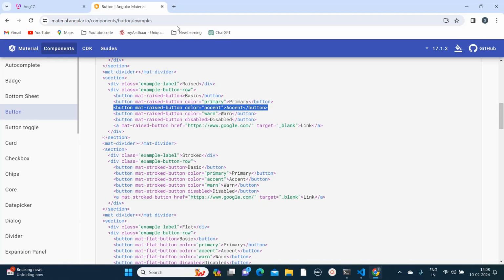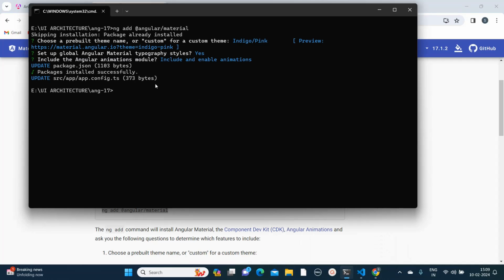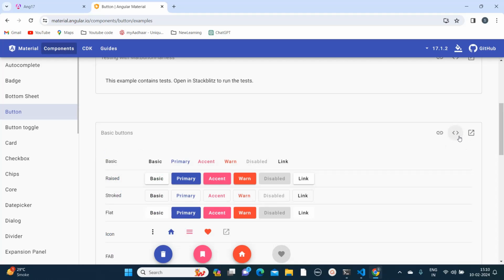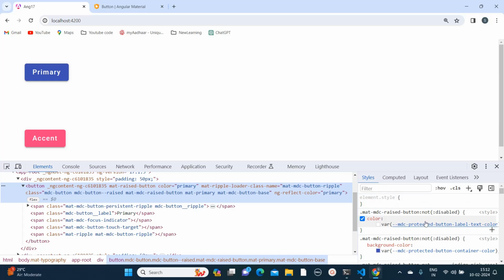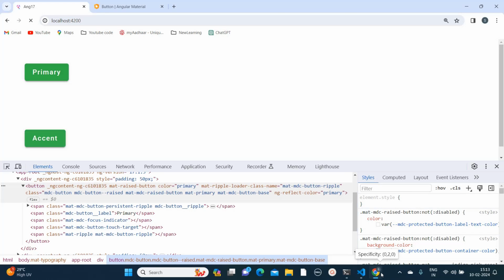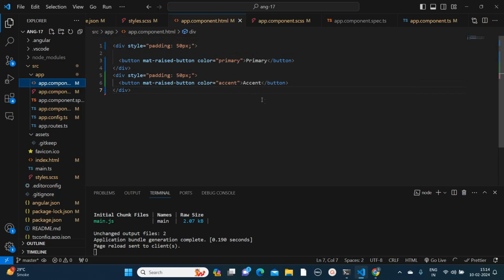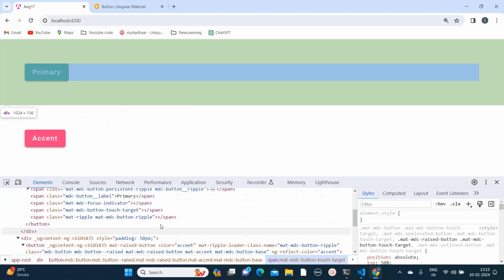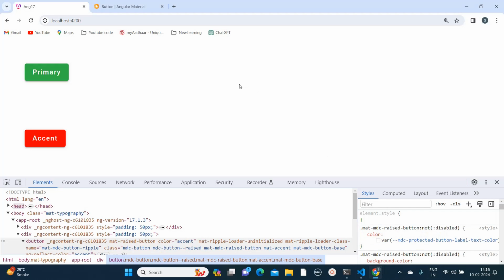angular material button custom style | Angular Material 17 | MDC [NEW]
there have been some changes to class names, particularly with the re-implementation of several components based on the Material Design Components (MDC). In this video you will learn how override style of angular material button.

Step 1: Install Angular Material
To install Angular Material in your Angular project, use Angular CLI's ng add command. Open your terminal or command prompt and run the following command:

This command will guide you through a series of prompts where you can choose a theme, set up global Angular Material typography and animations, and configure other options.

Step 2: Import `MatButtonModule` into Your Component
After Angular Material is installed, import the specific Angular Material modules you want to use into your Angular components. For example, to use Angular Material's button component, you would import `MatButtonModule` into your component file. Here's how you would do it:

   import { MatButtonModule } from '@angular/material/button';

You also need to add `MatButtonModule` to the `imports` array of your NgModule to make it available in your application.

Step 3: Override Button Designs Using CSS Provided Earlier
Once you've imported Angular Material into your component and you want to customize the design of the buttons, you can apply the CSS provided earlier. You can either add this CSS directly to your component's CSS file or to your global styles file, depending on the scope of your customization.

For example, if you want to apply the CSS provided earlier to override the default button styles for primary and accent buttons, you can add it to your component's CSS file like this:

   .mat-mdc-raised-button.mat-primary {
background-color: 33b249 !important;

   .mat-mdc-raised-button.mat-accent {
       background-color: red !important;

Make sure the CSS file where you place these styles is being loaded into your Angular application. If you're adding it to a component-specific CSS file, it should be automatically included when the component is used.

In case if its not working,
try adding styles in style.scss file.
if you want to use in component, try use (::ng-deep)  if its not working like below
::ng-deep .mat-mdc-raised-button{
background-color: 33b249 !important;